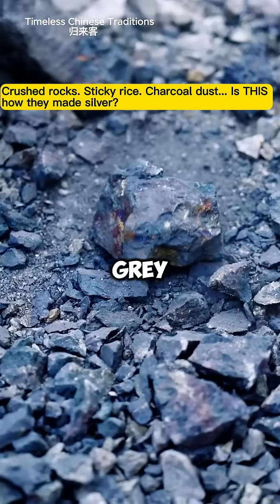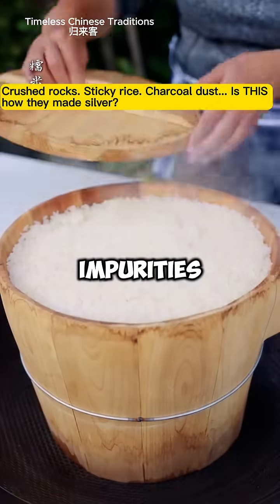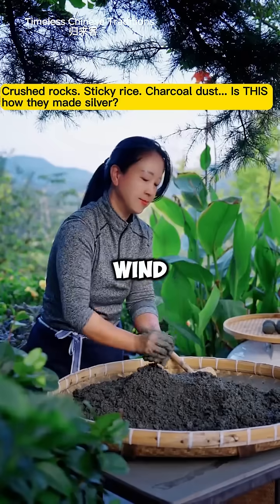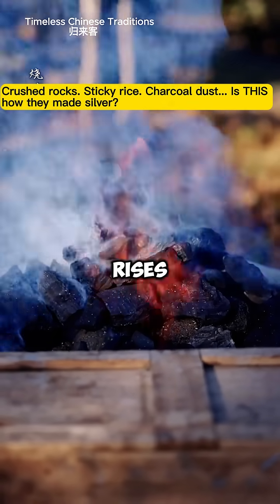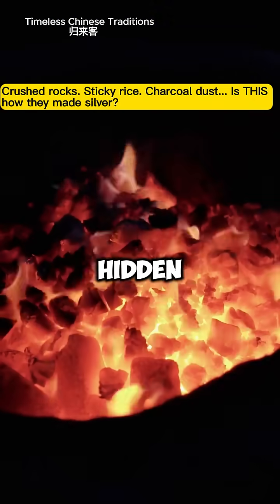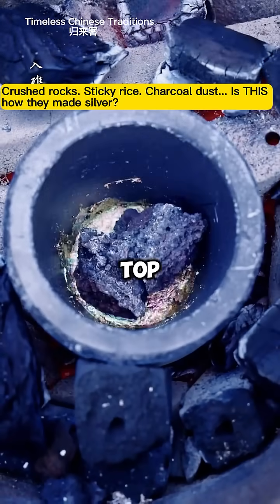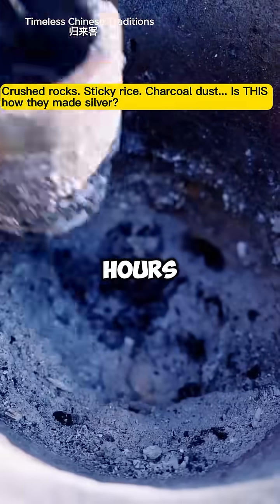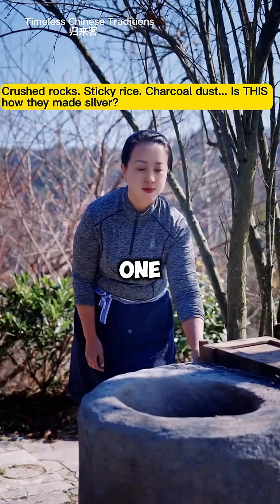How Ancient Chinese Refined Silver by Hand (Step by Step)handmade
This video reveals an ancient Chinese silver refining method that has been passed down for centuries, using traditional techniques without any machines or chemicals. Starting from raw silver ore — crushed, sieved, and mixed with rice — each step unlocks the hidden metal through a slow, precise process rooted in ancient metallurgy.Watch how rice isn’t just a binder, but a key player in creating micro-channels that allow gases to escape and silver to separate from impurities. Every moment is deliberate — from hand-forming and drying the ore balls under the sun, to carefully controlling the flame, reading the color of heat, and purifying silver through charcoal and water quenching.This isn’t just a method — it’s a philosophy: slow craftsmanship, deep knowledge, and elemental transformation. For those fascinated by traditional metalwork, historical chemistry, and ancient Chinese heritage, this is a rare glimpse into a process few have seen in action. A huge thank you to @归来客 for sharing this incredible traditional craft and hardwork. Her dedication to preserving these ancient skill methods is truly inspiring.t’s a living tradition passed down through generations.